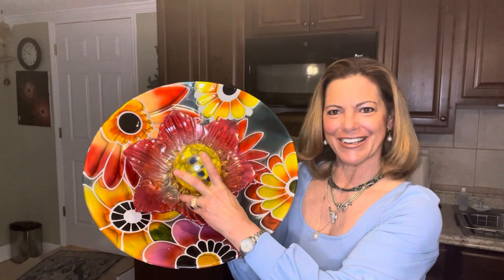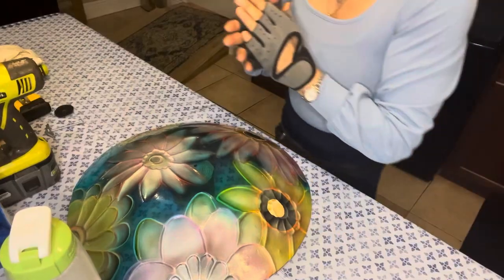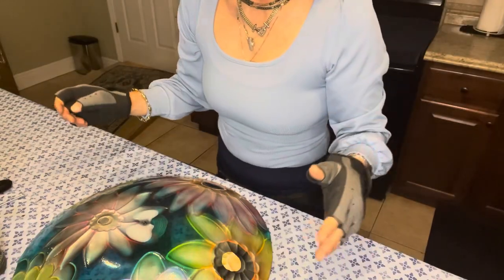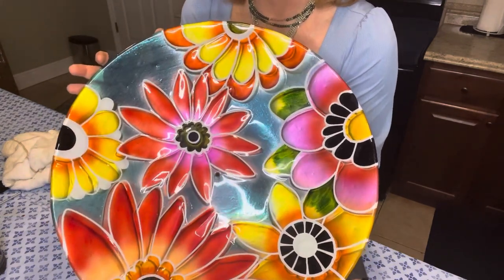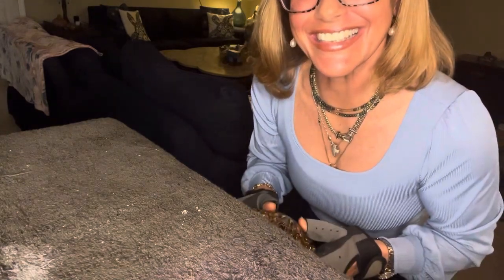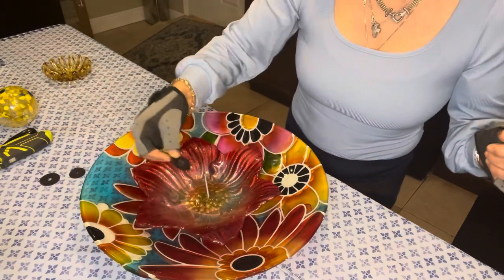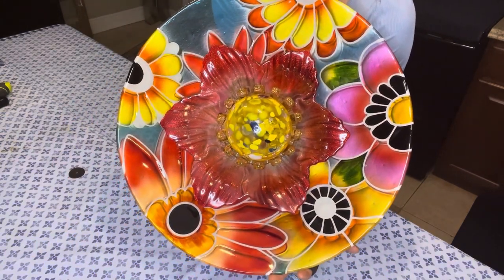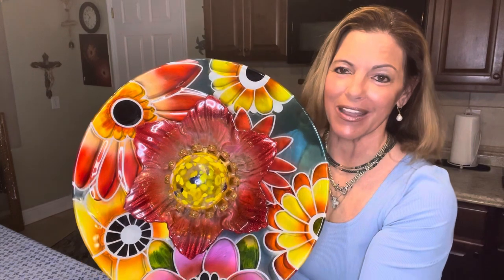How to create a Glass Garden Daisy Flower.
One of my passions is glass garden flowers. My channel is in place to share my passions and
all my tips and techniques on how to create a garden glass flowers and more.

Hand made, one of a kind, glass garden bouquet flower created by Robin Clayton/Zodicatthefarm.

List of items/supplies needed to create this project:

Glass already pre-assembled and cleaned
Diamond glass drill bit ( local hardware store or Amazon)
Hook for mounting glass (Hobby Lobby)
Plate stand to mount indoors
Outdoor stand can made using PVC, Conduit or Copper
Safety Gloves/protective eye-ware
Water for drilling
Your creativity.

Thanks so much! Robin Clayton